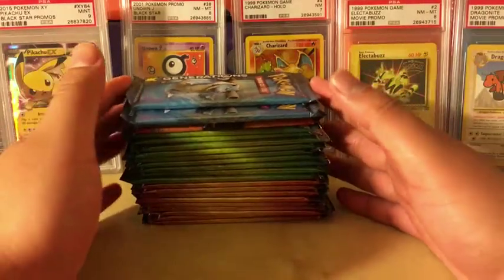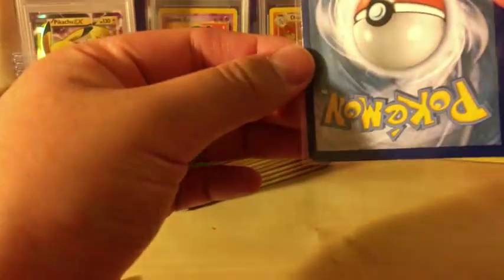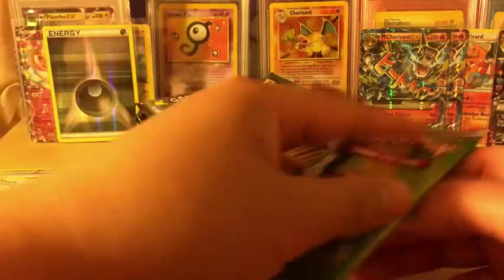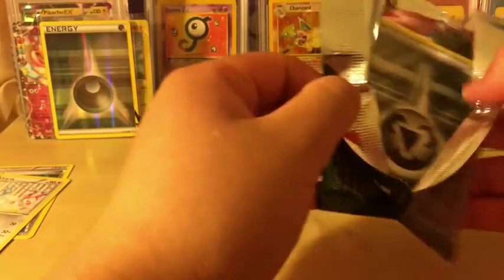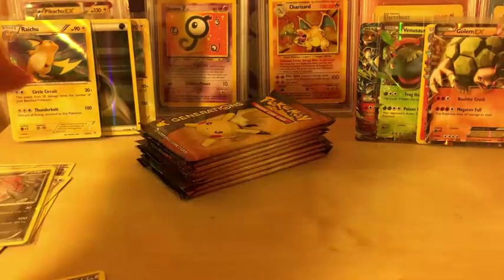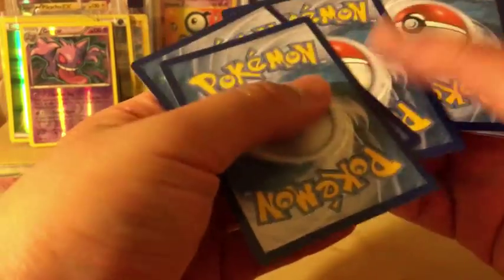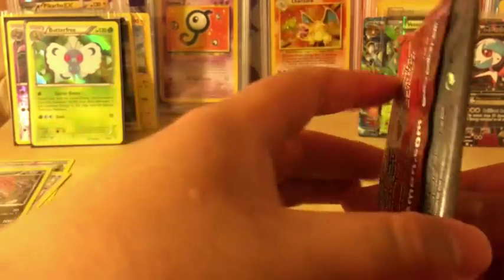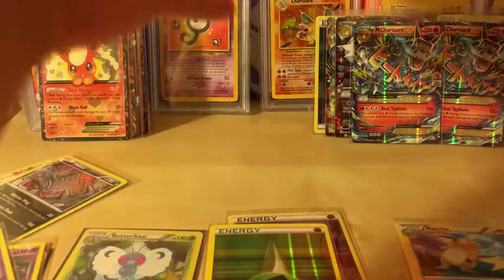Pokemon Generations Pack Opening! 50+ Subscriber Special! Tons of Free Code Cards! Epic Pulls!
We can only get bigger from here! As a token of my appreciation! There are alot of code cards that I am giving away in this video! Good Luck to Everyone!